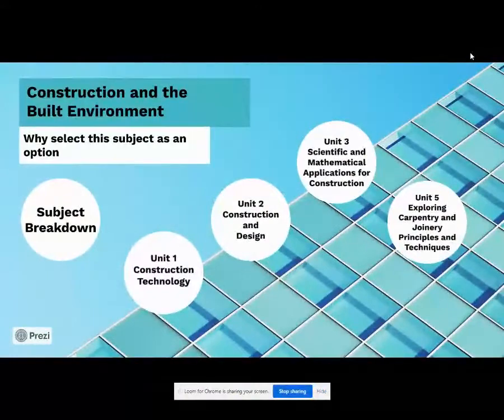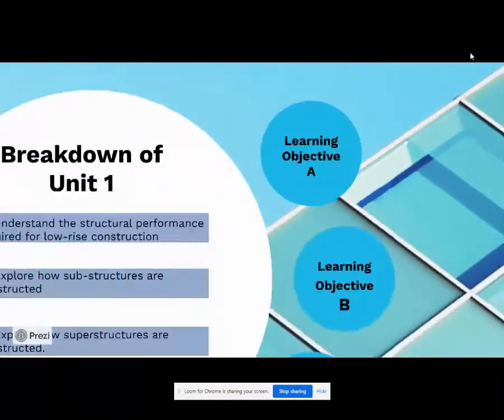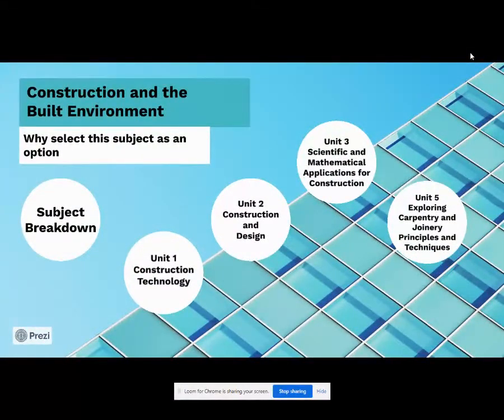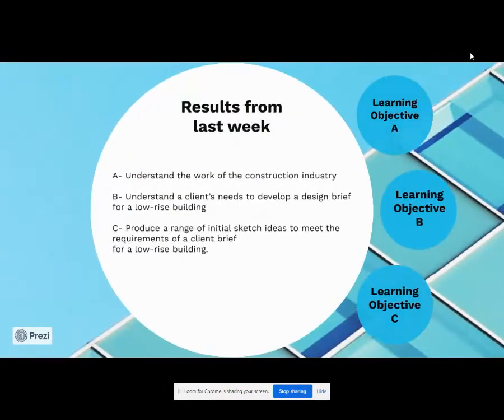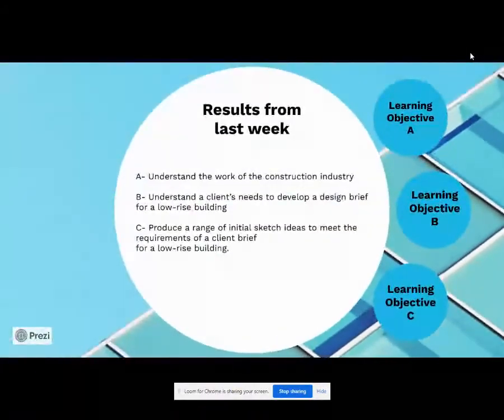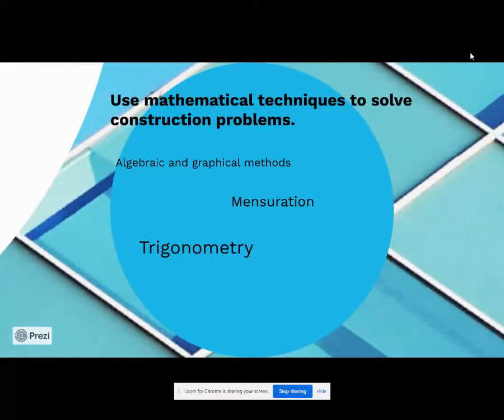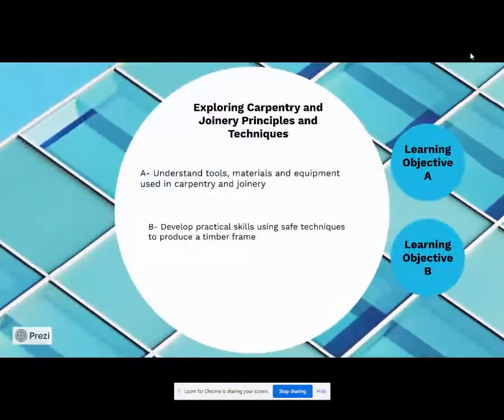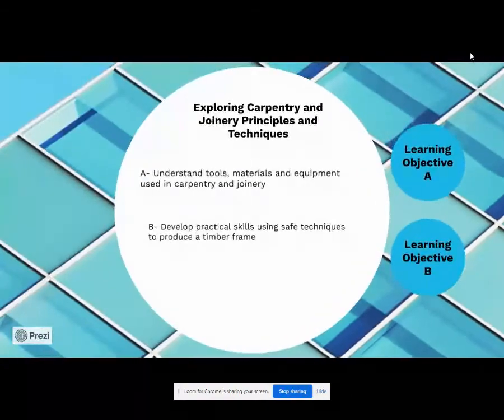Why Study Construction at The Whitby High School?